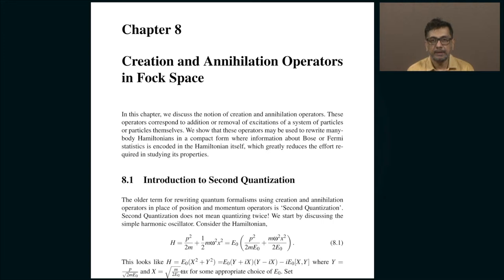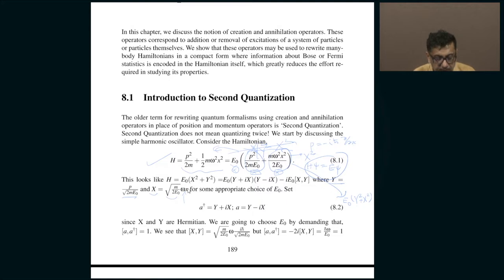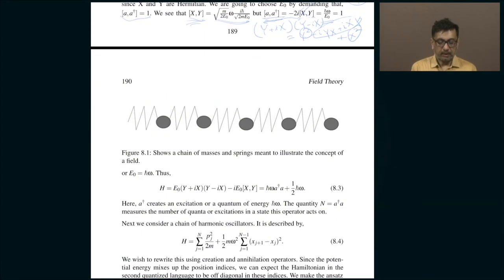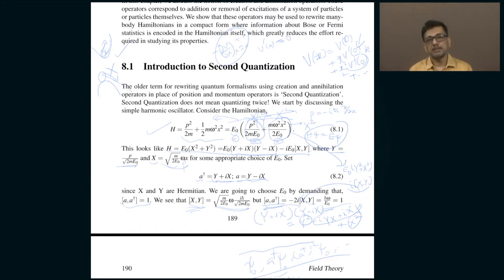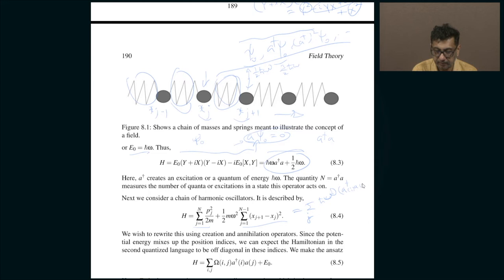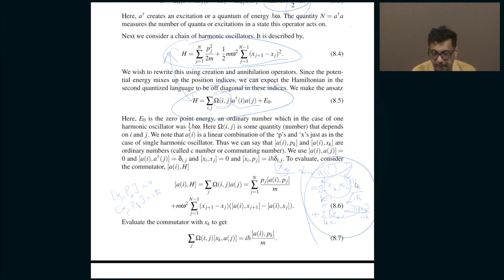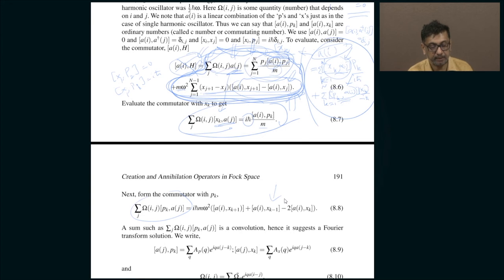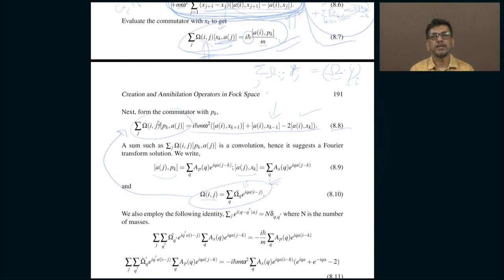Lec 30: Path Integrals - Harmonic oscillator